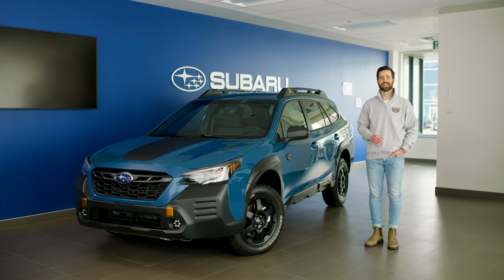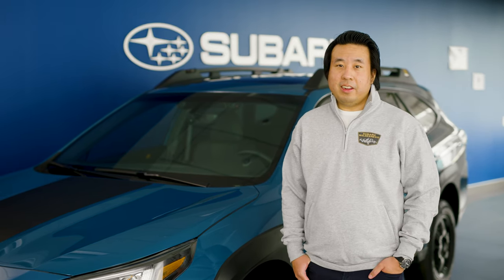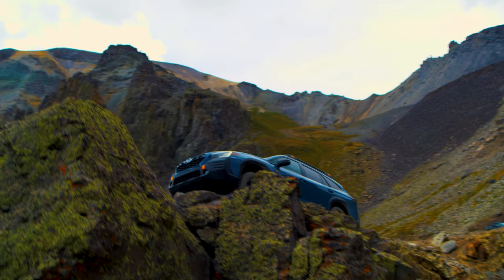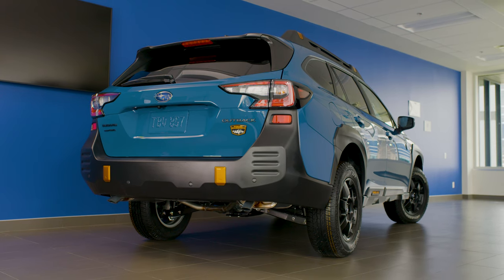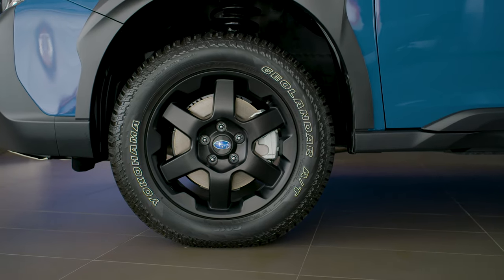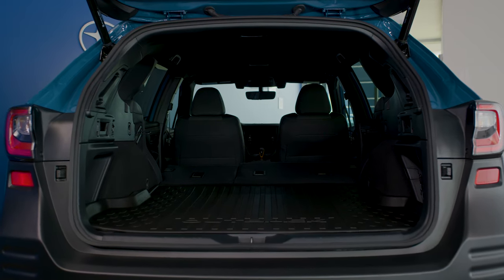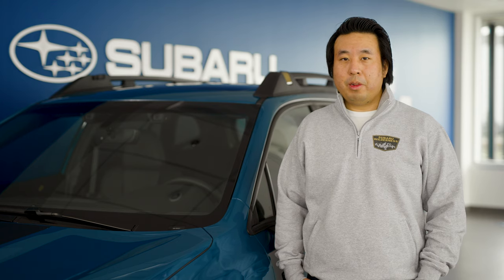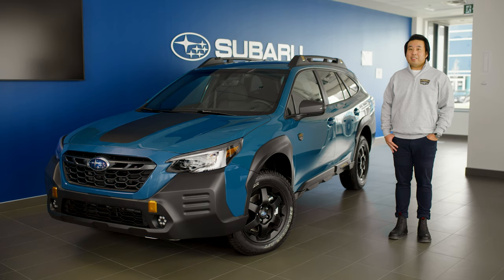2022 Subaru Outback Wilderness - Showroom Overview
New for 2022 is the Outback Wilderness™, a more ruggedly capable and versatile Outback, that takes those renowned qualities to even bolder new heights.

Chapters:
0:00 Intro to Outback Wilderness
1:20 On & Off-Road Performance
3:26 Rugged Exterior
5:40 Exterior Features
6:25 Interior Design
8:32 EyeSight Technology